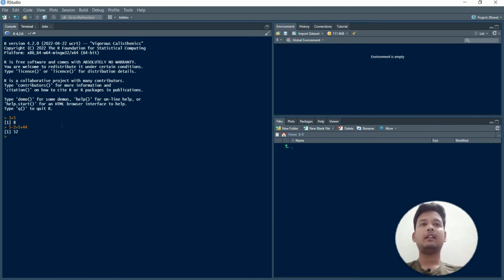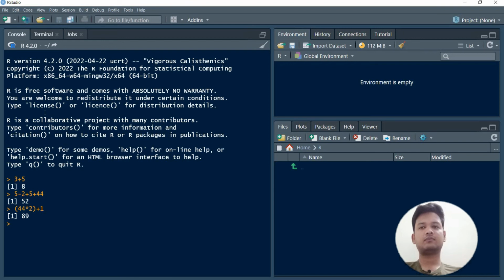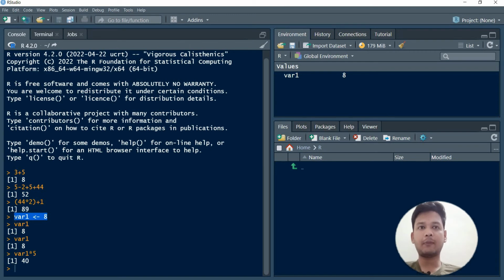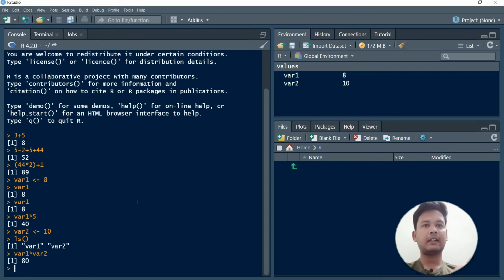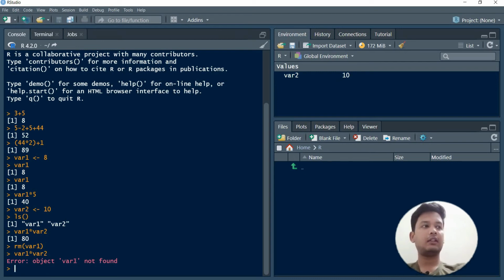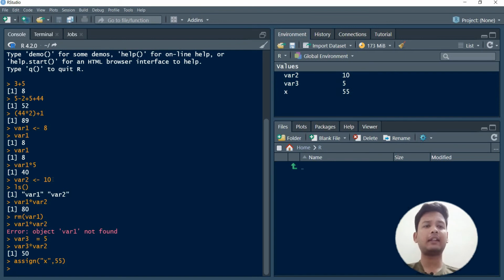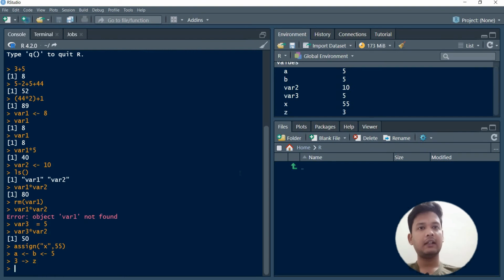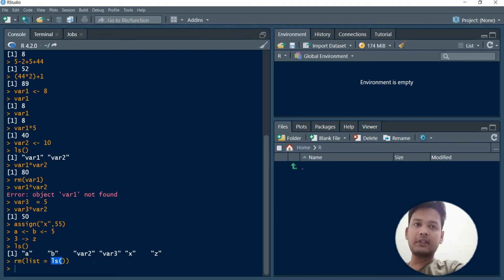01 - Introduction to R - Basic Mathematical Operations and various ways to assign Variables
This is the first video on the R Course.
In this video you will learn about the console, Global Environment, Basic mathematical operations, variables and various ways of assigning values to a variable including the chain assignment.